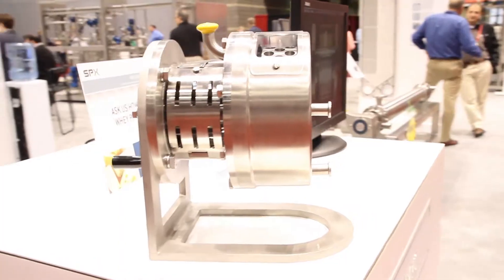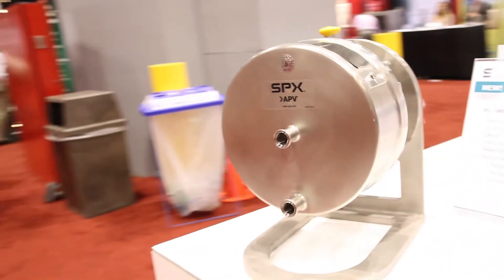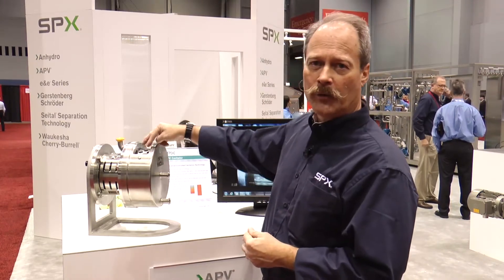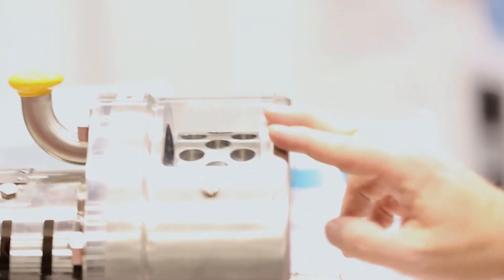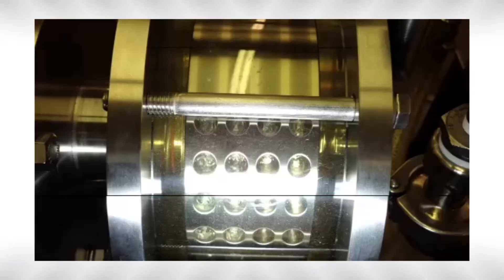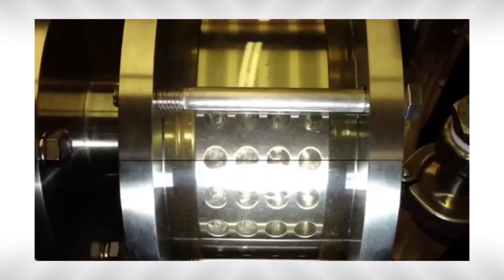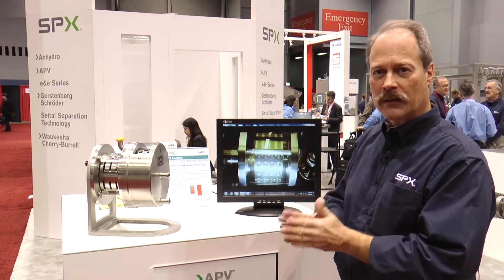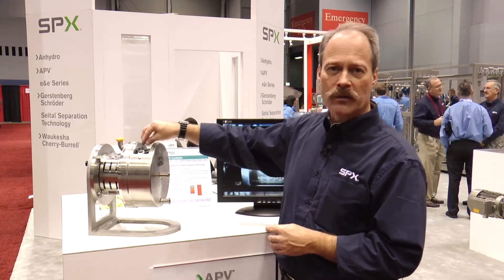APV Cavitator at Process Expo 2013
SPX Flow Technology's Tony Mathis speaks about the applications and benefits of the APV Cavitator at Process Expo 2013 in Chicago, IL.